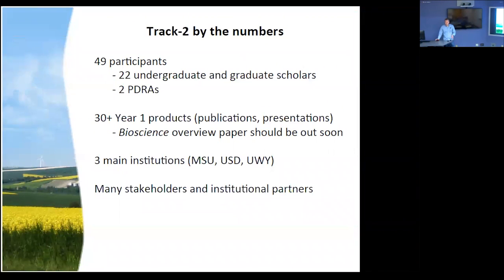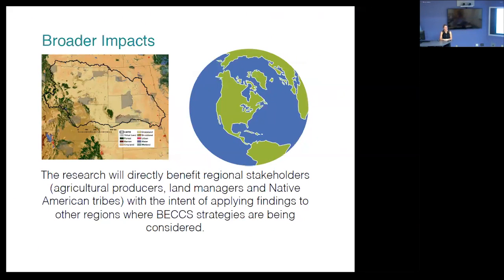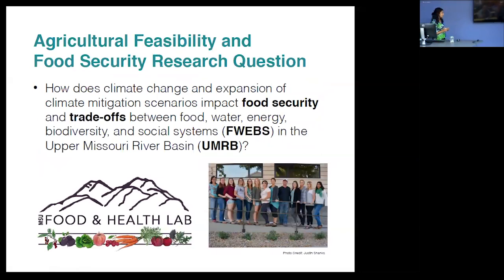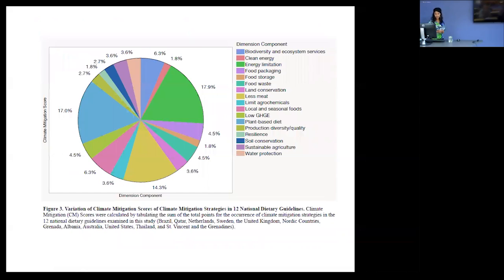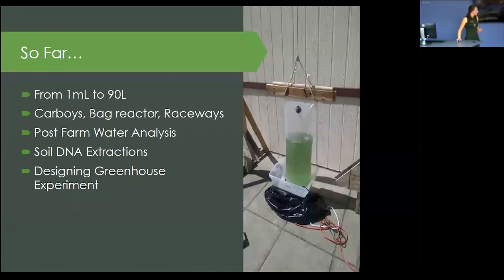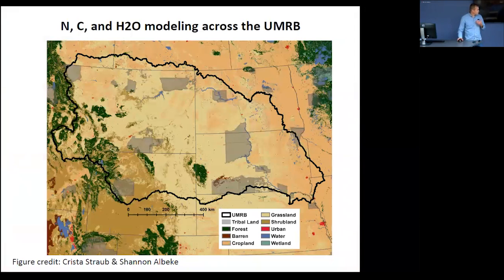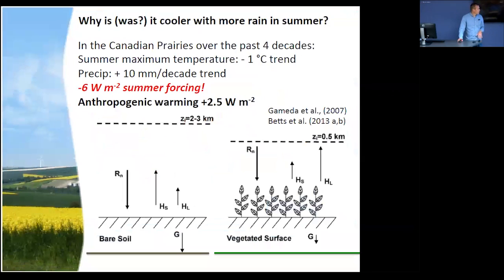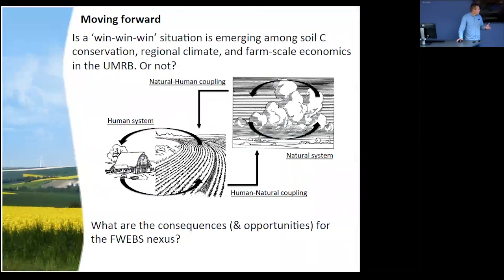WAFERx: NSF-EPSCoR Track 2 Update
"WAFERx: NSF-EPSCoR Track 2 Update" presented by Dr. Paul Stoy and the WAFERx team on September 13, 2017, as part of the Montana Institute on Ecosystems' Rough Cut Science Series.